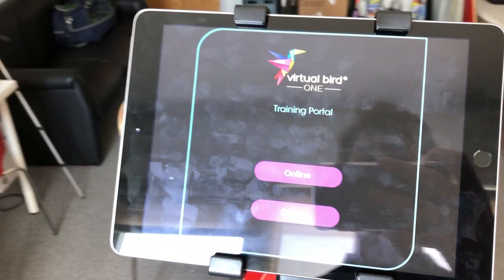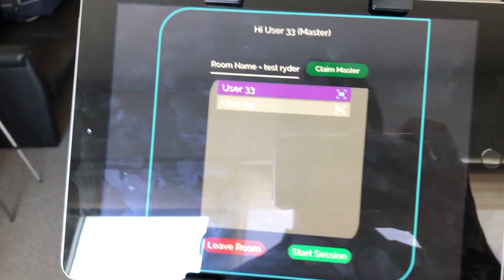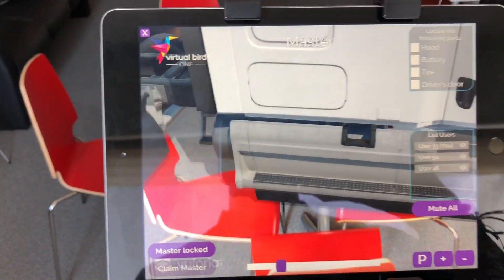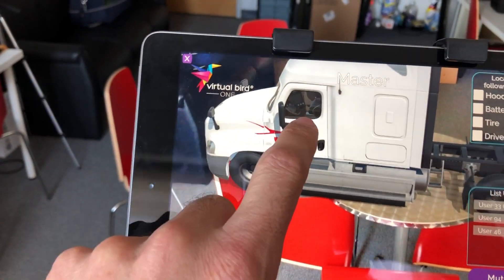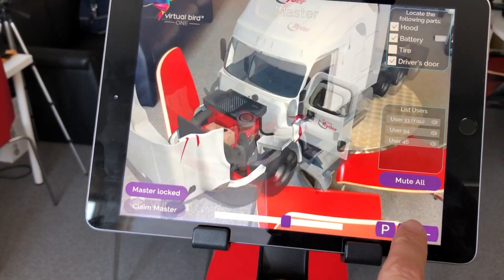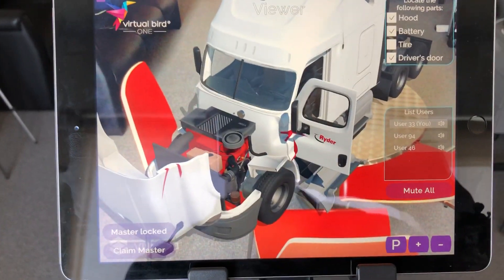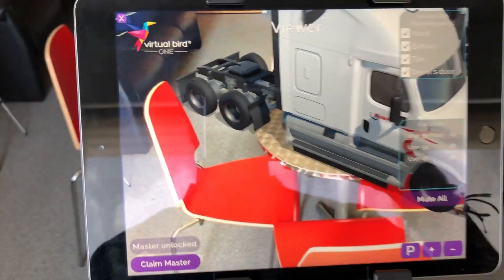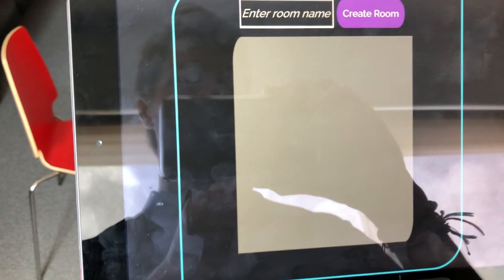Virtual Bird One - AR Training - Ryder Truck Teaser Demo